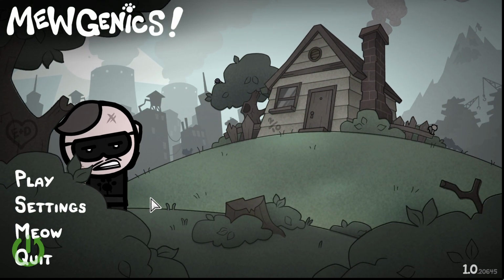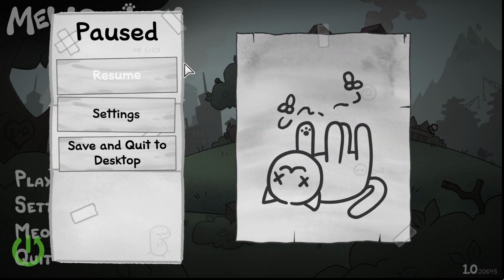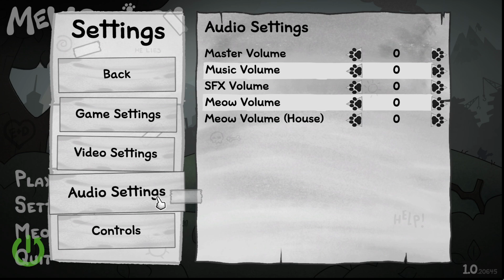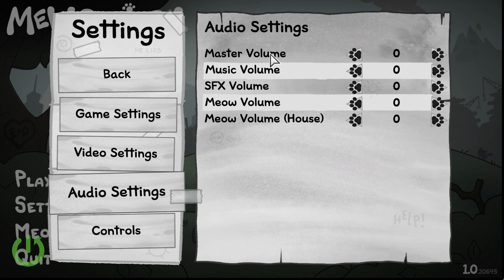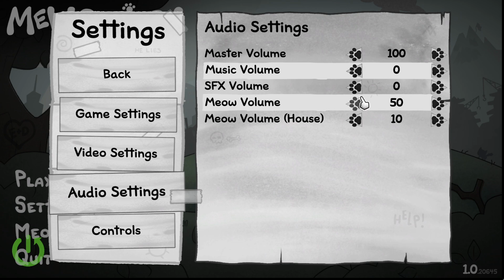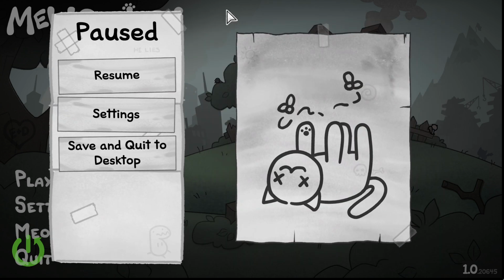Mewgenics – How to Change Audio Settings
In this short video we show how to change the audio settings in Mewgenics so you can set the perfect balance between music, sound effects and the game's iconic meows. We'll open the settings menu, navigate to Audio, explain Master Volume, Music Volume, Sound Effects, Meow Volume and Meow Volume House (values 0–100), and demonstrate saving and returning to the game.

How to change the audio settings in Mewgenics?
How to adjust meow volume in Mewgenics?
How to mute music or sound effects in Mewgenics?

0:00 Introduction
0:06 Open Settings Menu
0:13 Access Audio Settings
0:21 Audio sliders explained (Master, Music, SFX, Meow)
0:30 Volume range and tips (0–100)
0:59 Quick demo: lowering volumes
1:10 Save changes and return to game
1:16 End and outro